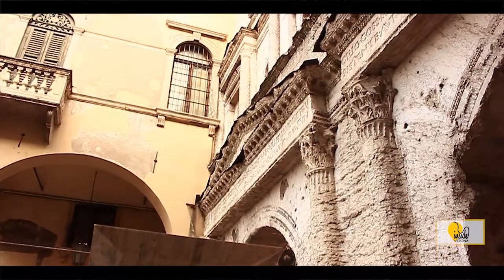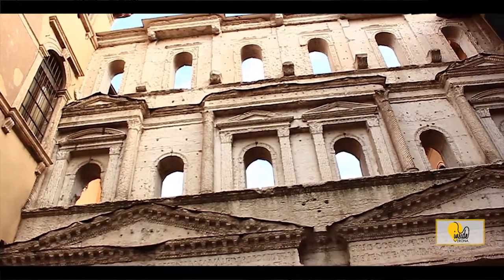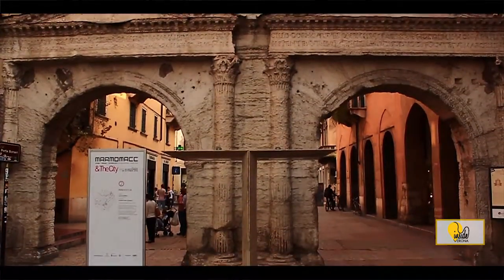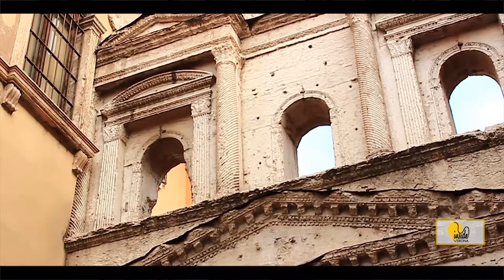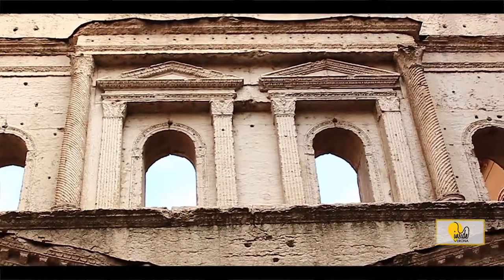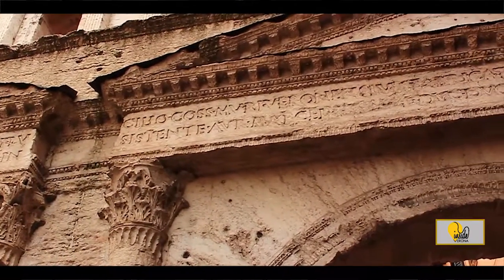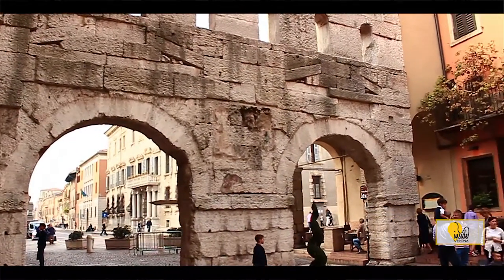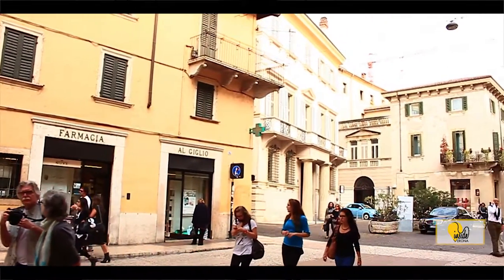Borsari Gate - Inside Verona - ENG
Porta dei Borsari, an ancient gate built in Roman days on Postumia street, got its name in the medieval period for the presence of the “Bursarii”, guard soldiers who were paid by the dazio (taxes on goods).